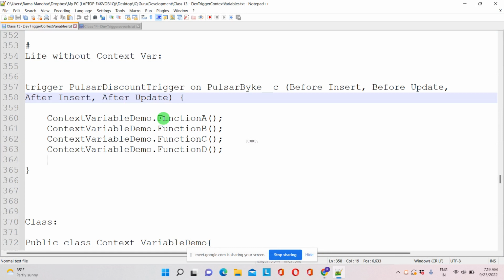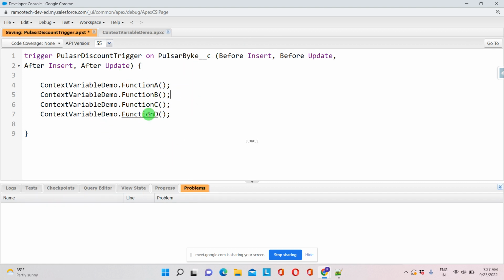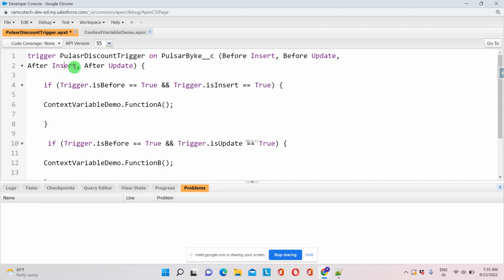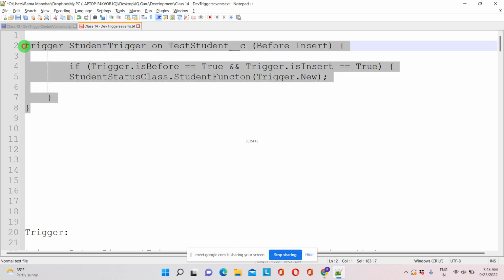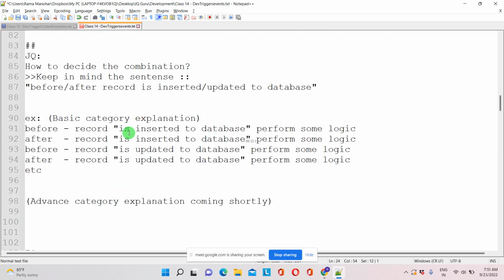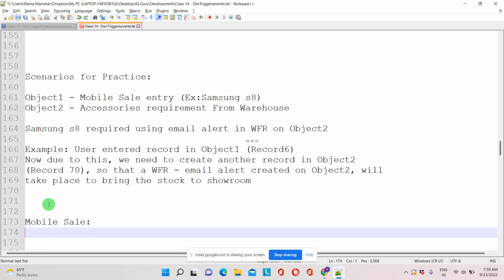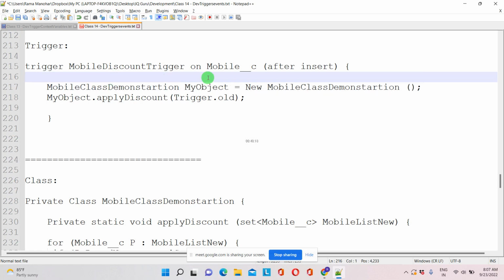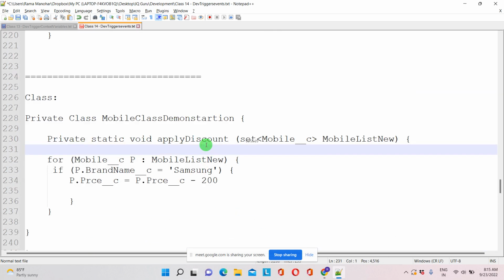Context Variable and events 23rd sep